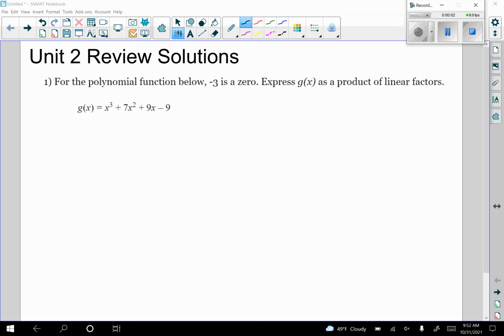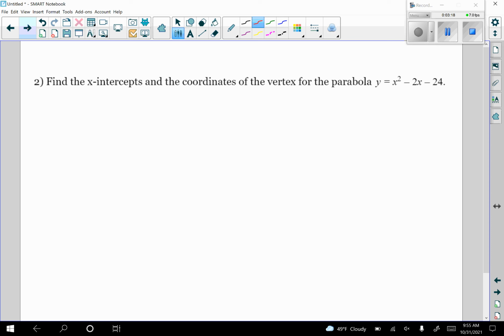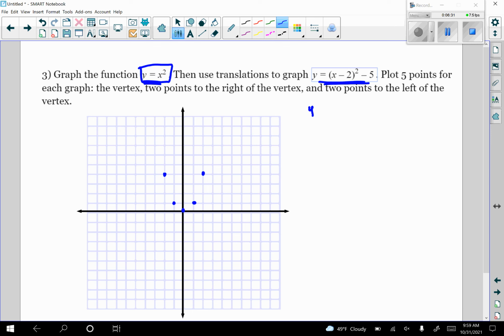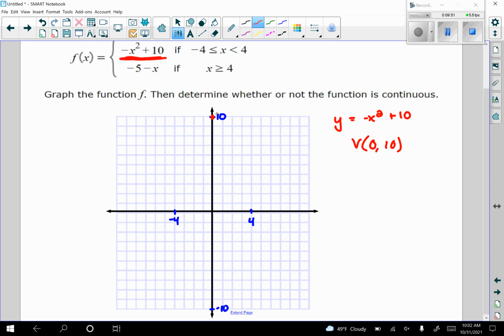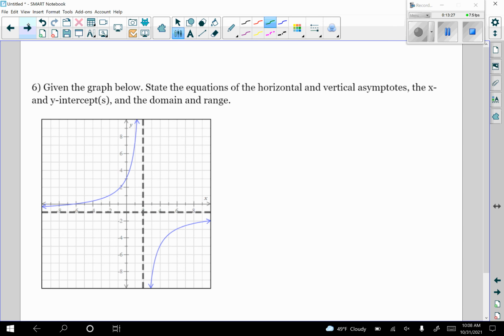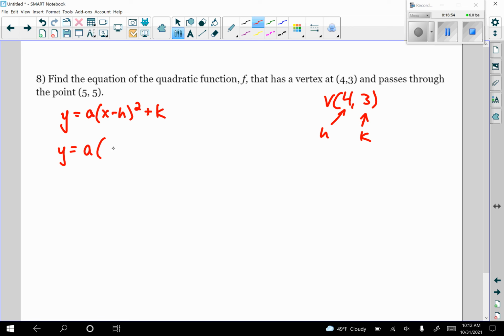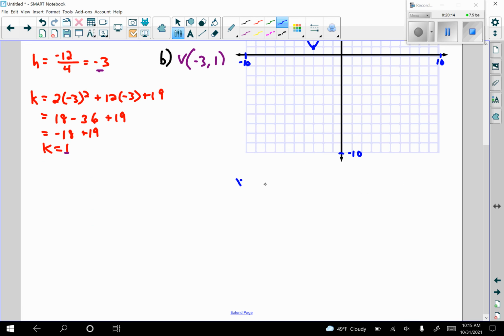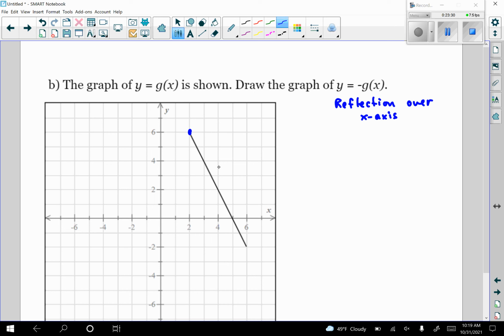MATH 1510C Unit 2 Review Solutions 1-10